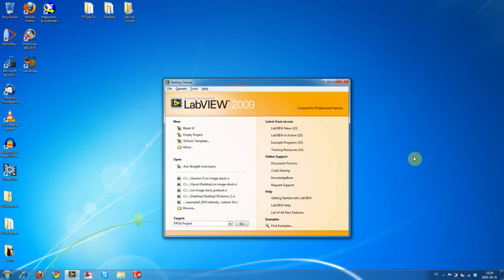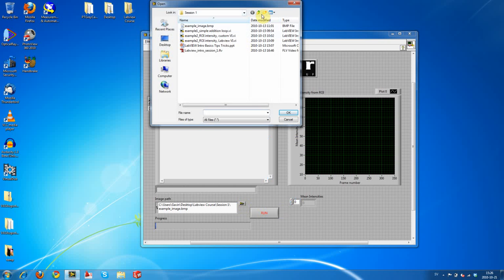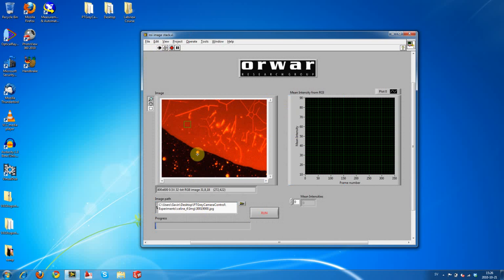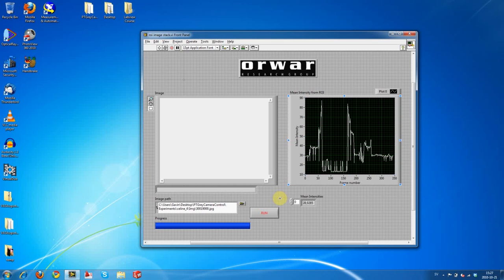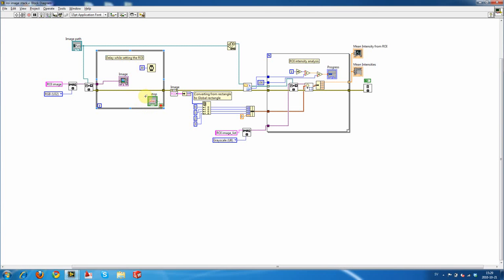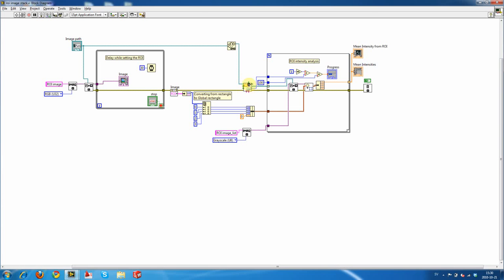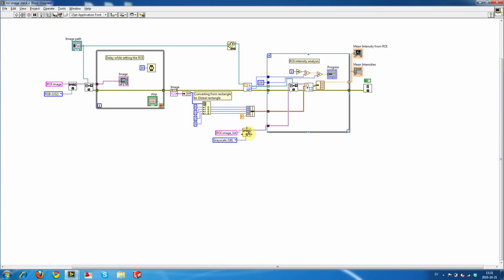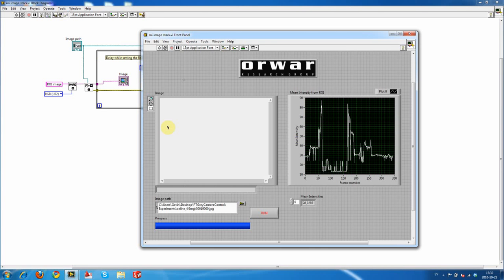Labview Image Analysis: Session 2 - Working with image stacks